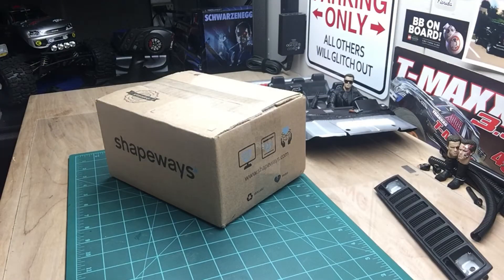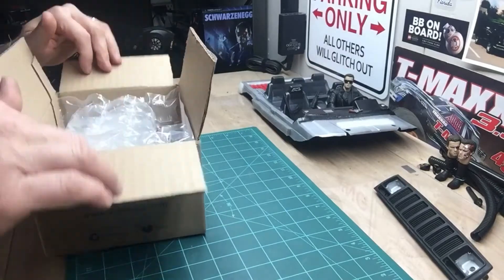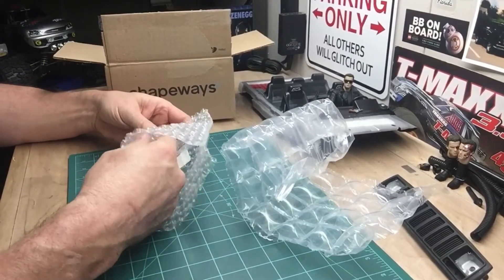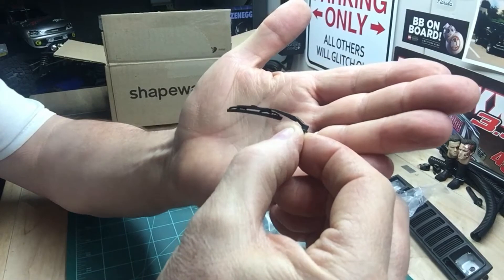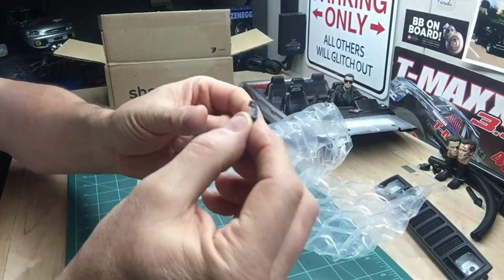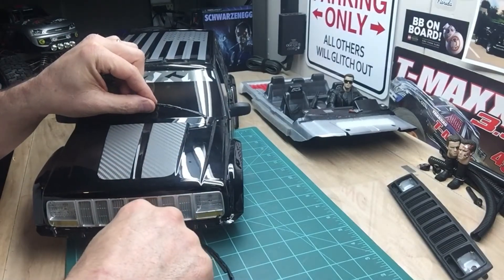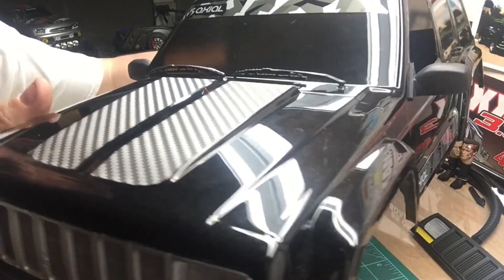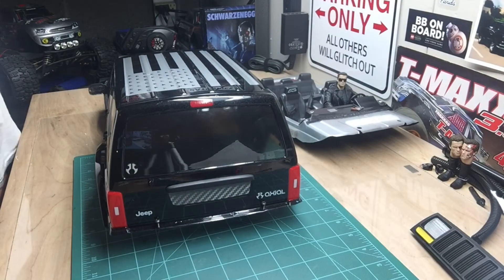RC Axial SCX10II XJ “3D Printed Wipers”